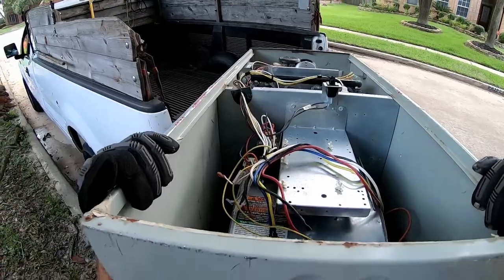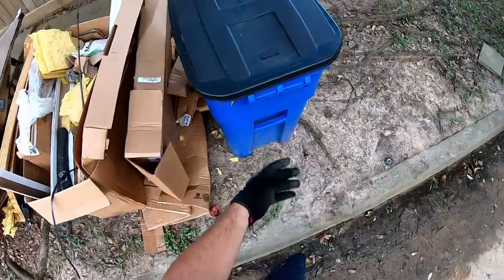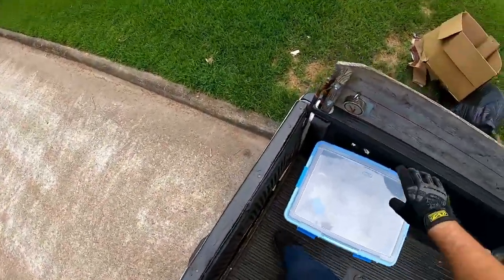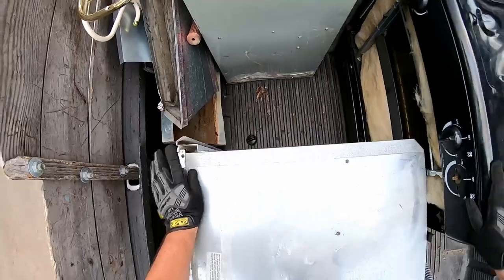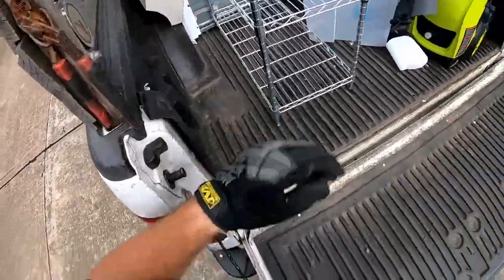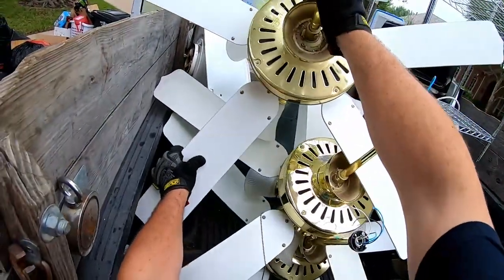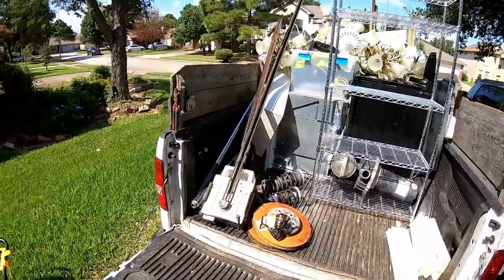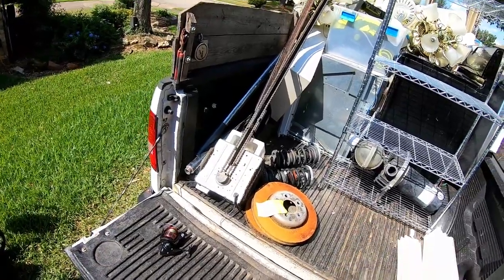Curbside Scavenging "Got It Before The Other Guys Did"